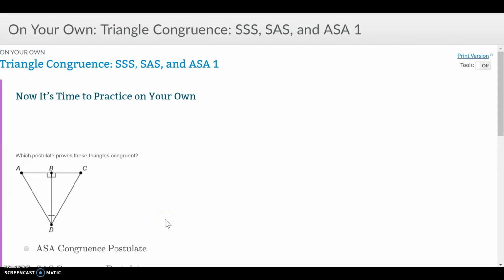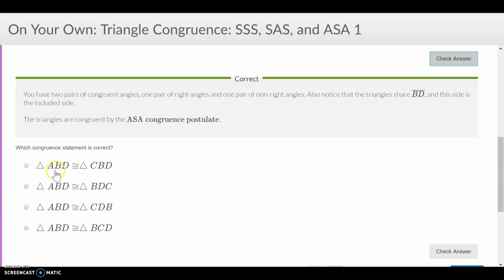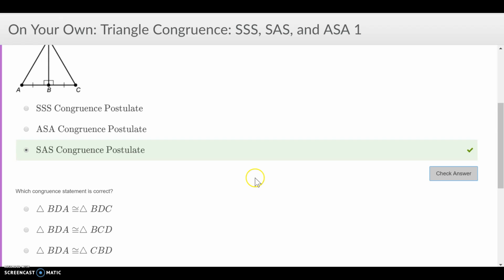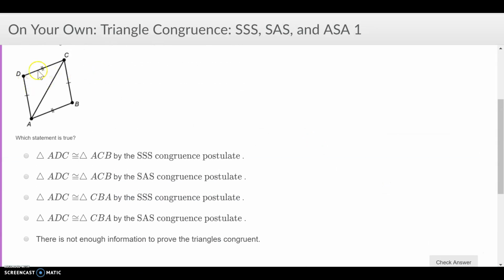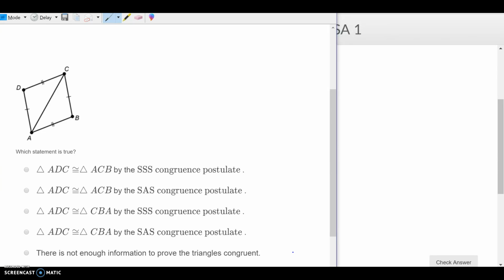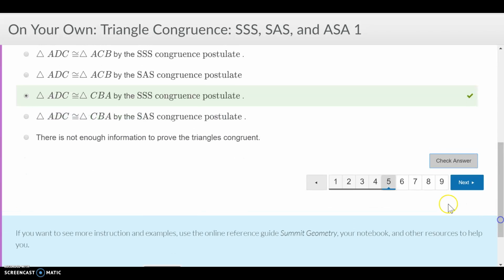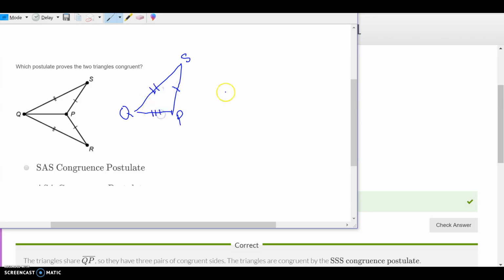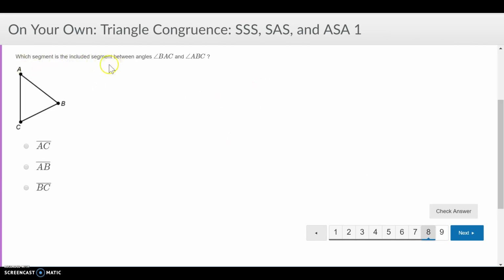OYO Practice 3.07 Triangle Congruence: SSS, SAS, and ASA 1